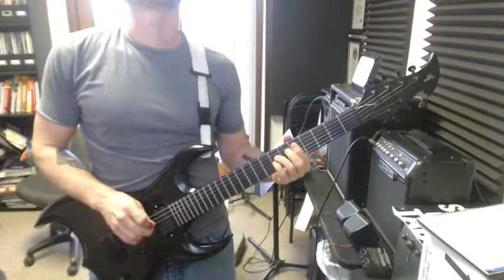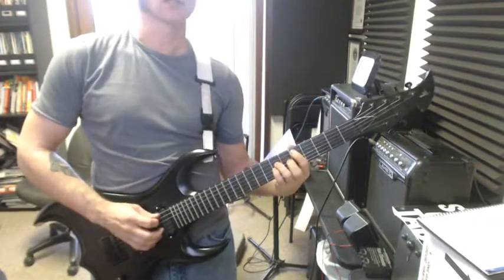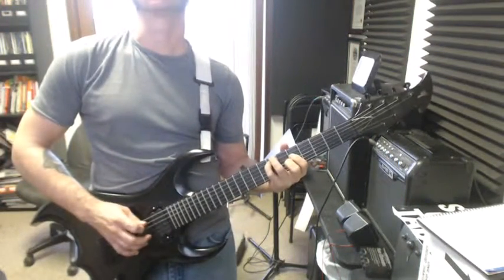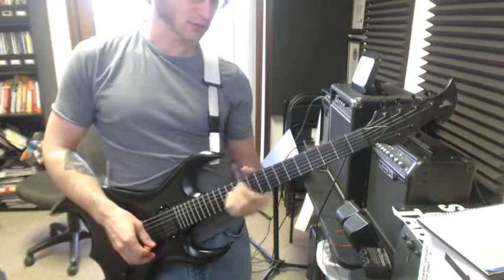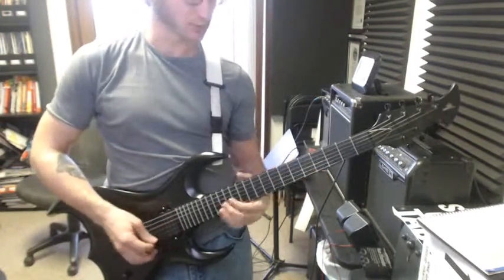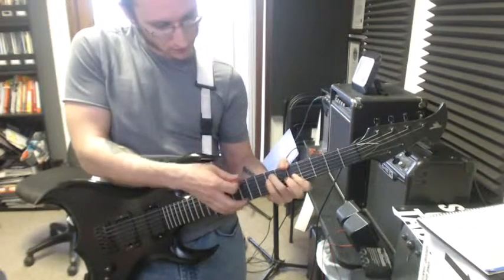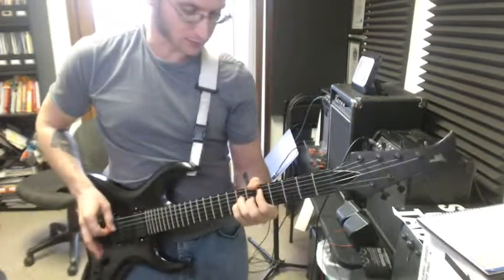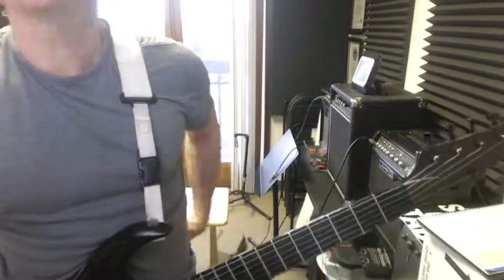Kevin F Video Recap 12 9 15